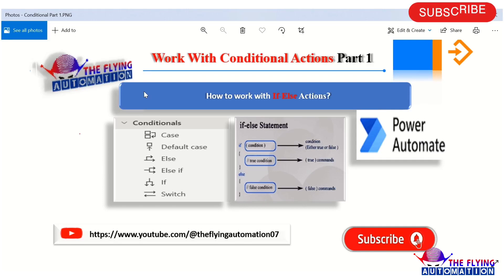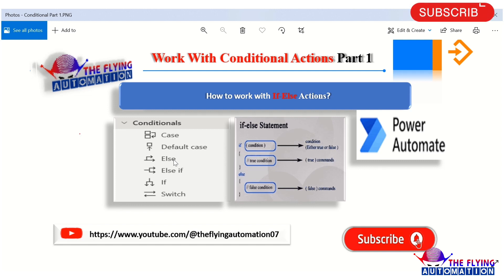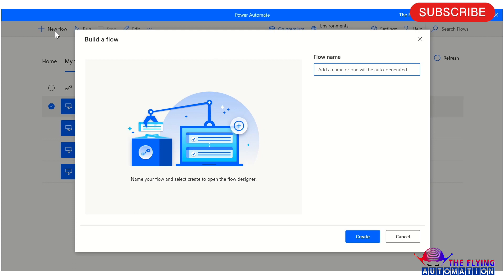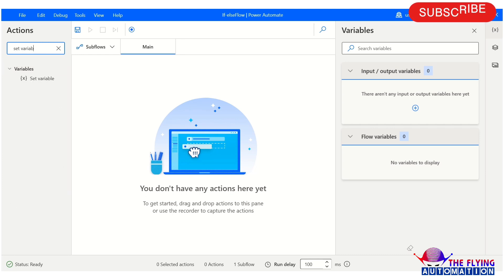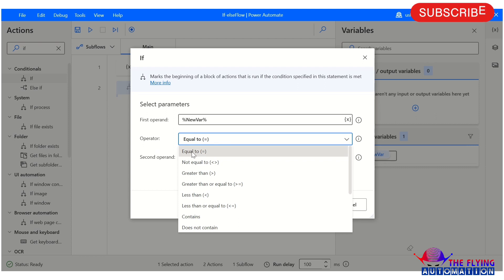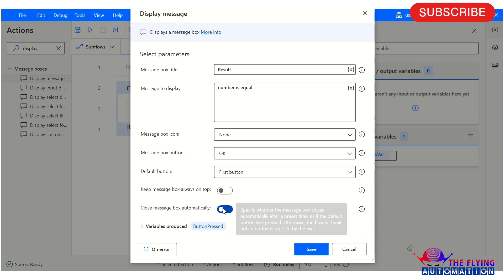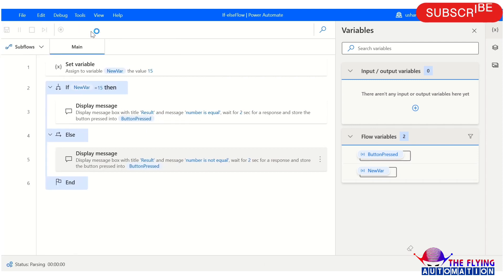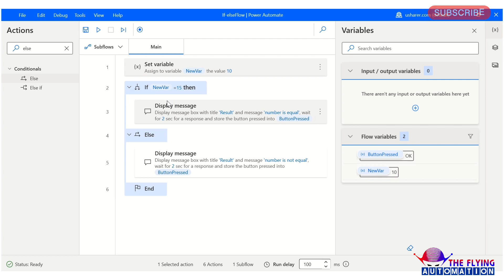Work with Conditional Action part - 1 (if - Else) in MS Power Automate Desktop|| MS PAD Tutorial - 8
Video Agenda: Work with Conditionals Action part - 1 (if - Else) in MS Power Automate Desktop|| MS PAD Tutorial - 8